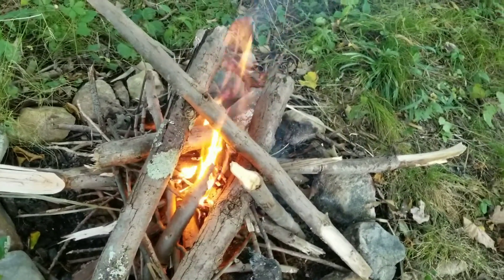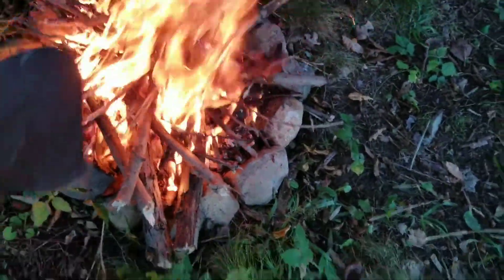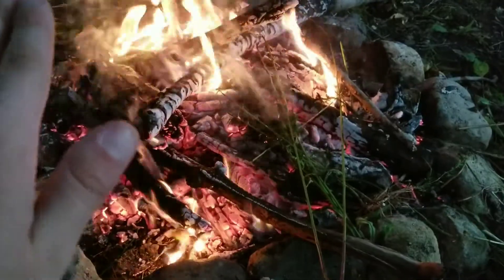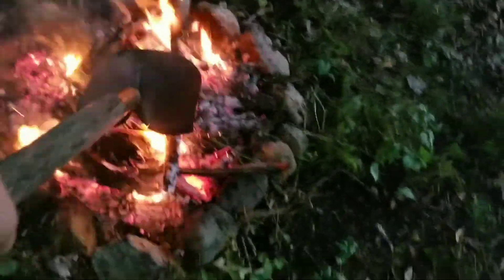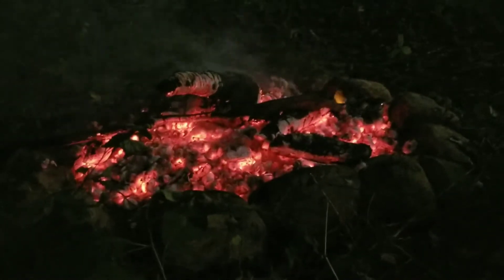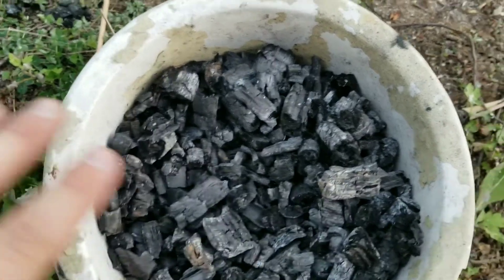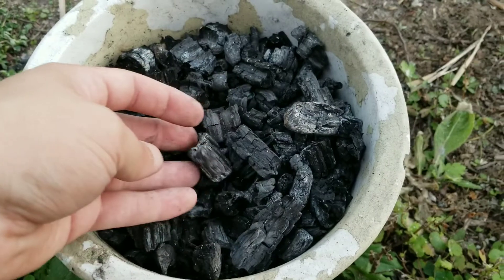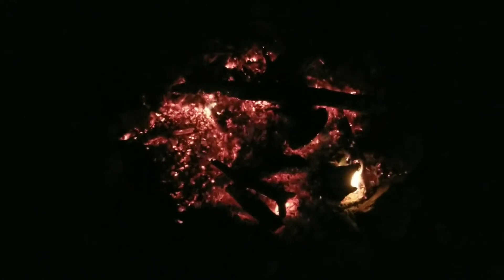Iron Ore to Steel Episode 4 - Making Charcoal via the Coal-Packing Method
I've finally developed a way to make a lot of ready to use charcoal in a method that scales incredibly well. It has its cons, but it is so much better than making the stuff in paint cans.